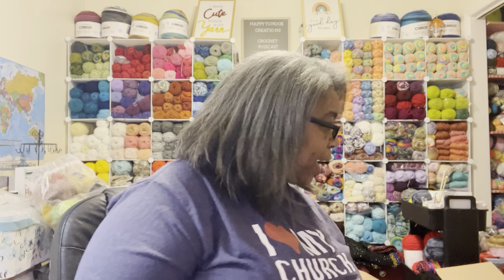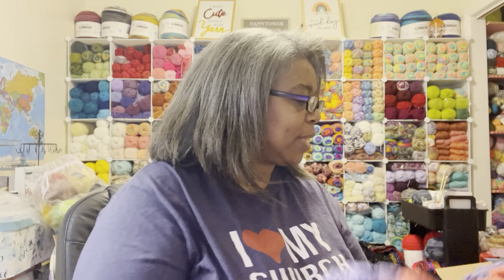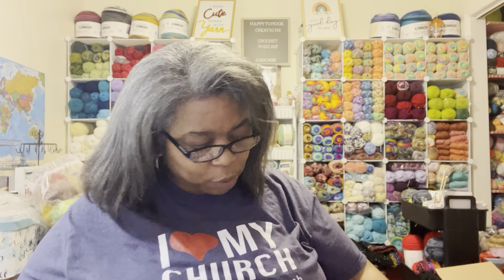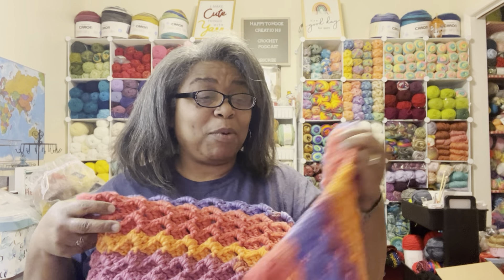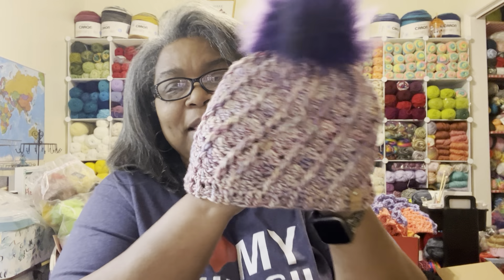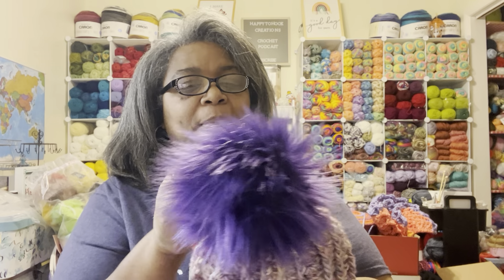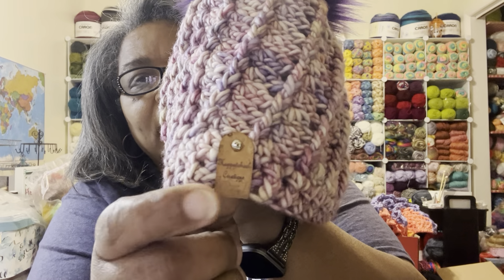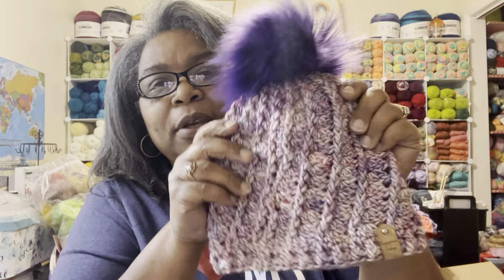Happytohook Creations-Frog it or Finish it Friday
I was able to finish a few of my Friday projects. 😊🧶💙

🧶Happy Mail
Lisa Larck
Decatur,IL 62524